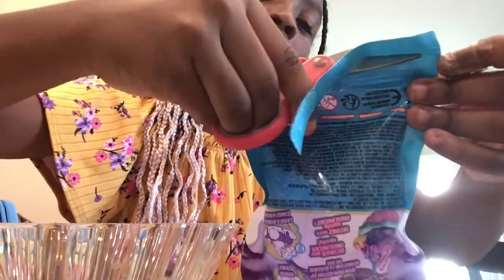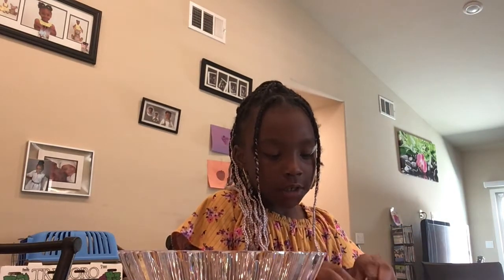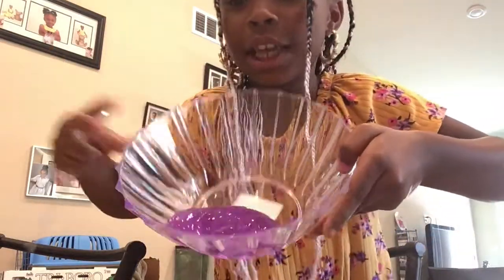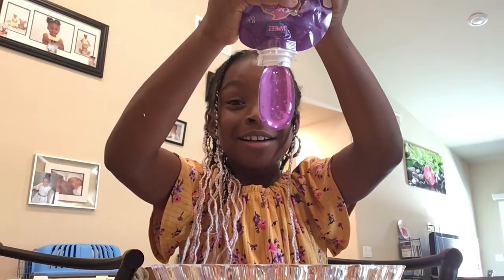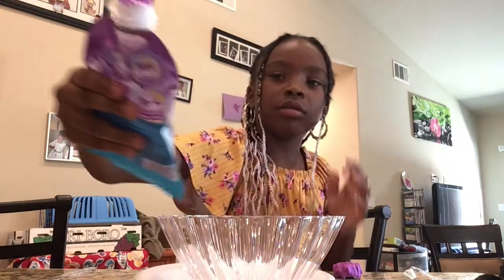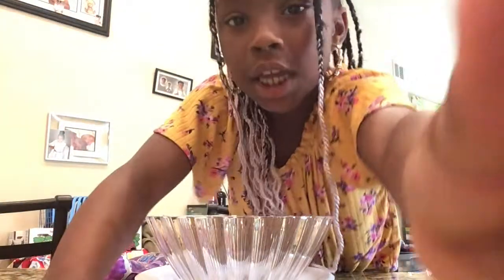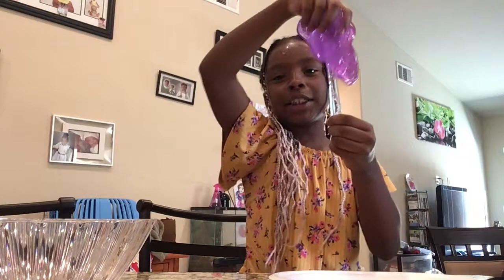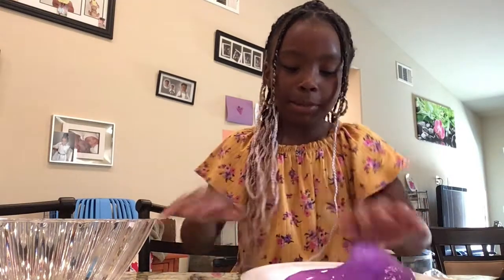Slimi Cafe Slime Review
Weekly Reactions, Vlogs, Pranks, Challenges, Story Time and much more; Coming every sunday.